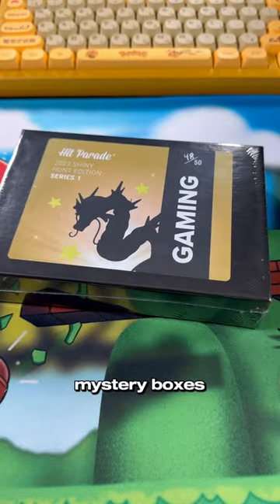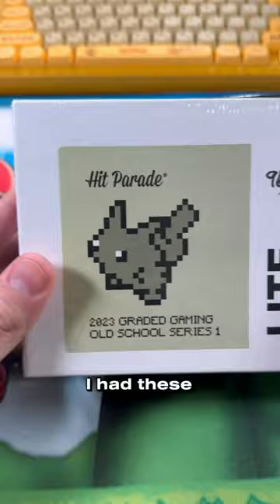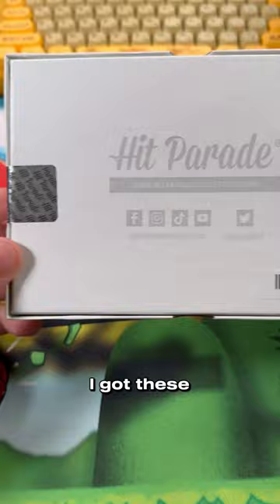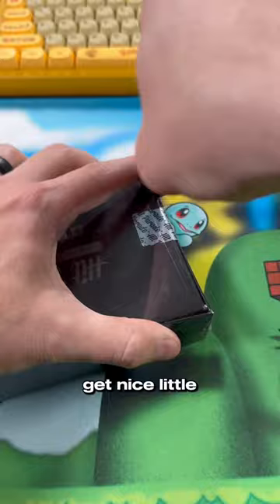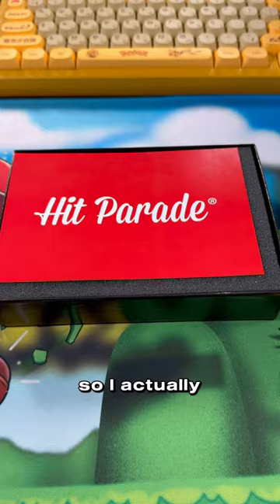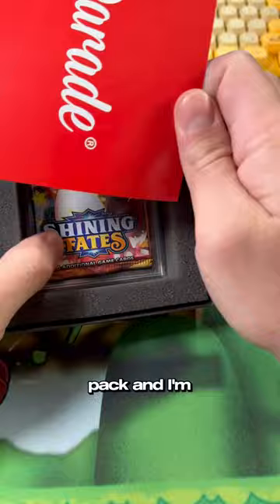If you think Pokemon card mystery boxes are a scam, don’t…